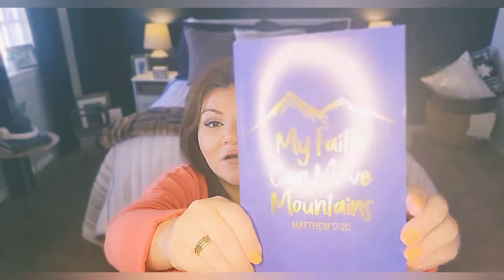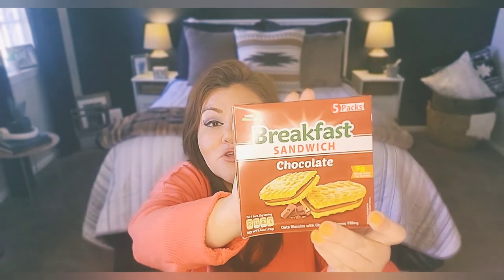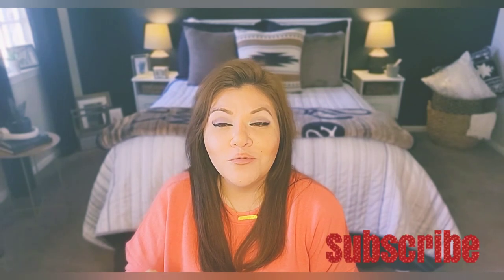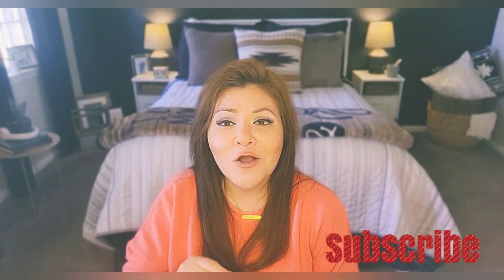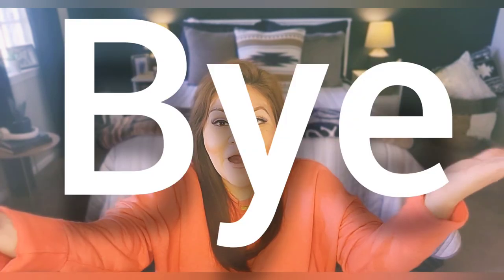DOLLAR TREE HAUL 😍 AN ABSOLUTE MUST WATCH!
Today's Dollar Tree haul features so many new and amazing finds well worth your hard-earned $1.25!

This spring inspired collection of goodies includes vibrant desk accessories, new beauty products, brand name snacks and so much more!

All products shown were purchased at the Dollar Tree.

❤ China